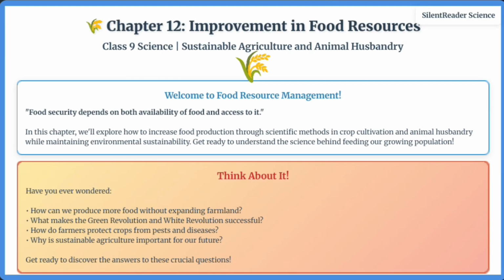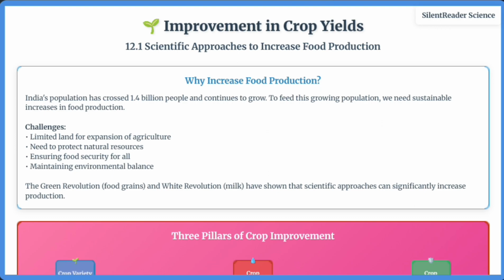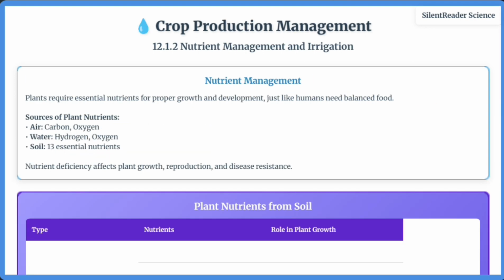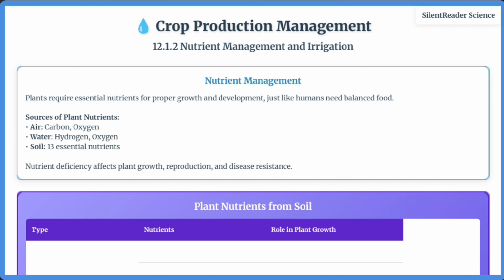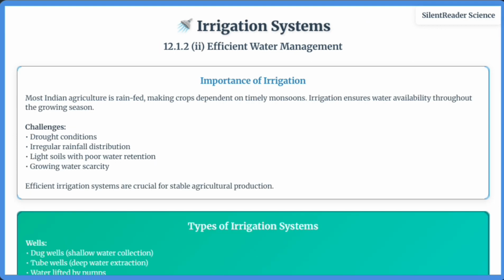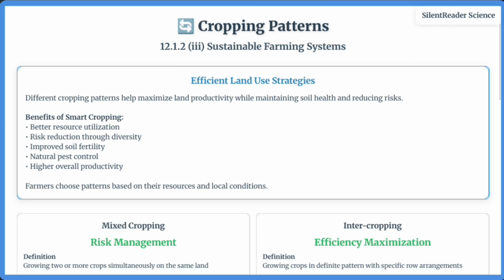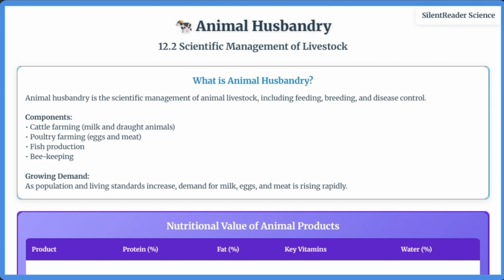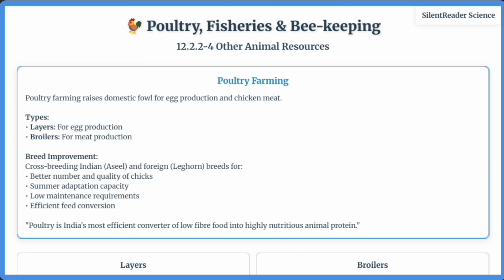Improvement in Food Resources | Class 9 Science | Full Chapter | Chapter 10 | SilentReader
🌾 Complete Improvement in Food Resources Class 9 Science Chapter 12 in One Video! Perfect for CBSE 2025-26 Exam Preparation.

📚 What You'll Learn:
• CROP VARIETY IMPROVEMENT through hybridization and genetic modification
• NUTRIENT MANAGEMENT with manure and fertilizers
• EFFICIENT IRRIGATION SYSTEMS and water conservation
• SUSTAINABLE CROPPING PATTERNS (mixed cropping, inter-cropping, crop rotation)
• ANIMAL HUSBANDRY practices (cattle, poultry, fisheries, bee-keeping)
• CROP PROTECTION management against weeds, pests and diseases
• ORGANIC FARMING and sustainable agriculture

✨ Chapter Highlights:
✅ Green Revolution & White Revolution successes
✅ Macronutrients vs Micronutrients for plants
✅ Manure (organic) vs Fertilizers (chemical)
✅ Kharif vs Rabi crop seasons
✅ Layers vs Broilers in poultry farming
✅ Composite fish culture systems
✅ Sustainable farming practices

🧪 Practical Applications:
• How scientific breeding improves crop yields
• Efficient water management in agriculture
• Integrated farming systems
• Preventing food losses during storage
• Increasing milk production through cross-breeding

📖 Covered Topics:
- Need for improving food resources
- Crop variety improvement
- Nutrient management
- Irrigation systems
- Cropping patterns
- Crop protection management
- Animal husbandry
- Sustainable agriculture practices

🎯 Exam Focus:
• Differences between various cropping patterns
• Advantages and disadvantages of manure and fertilizers
• Methods of crop variety improvement
• Animal husbandry practices
• Sustainable agriculture principles

⏰ Timestamps:
0:00 Introduction to Food Resources
2:15 Need for Improving Food Production
8:30 Crop Variety Improvement
15:45 Nutrient Management
21:20 Irrigation Systems
28:10 Cropping Patterns
34:45 Crop Protection Management
41:30 Animal Husbandry - Cattle Farming
48:15 Poultry, Fisheries & Bee-keeping
55:00 Sustainable Practices & Chapter Summary

🔥 Pro Tips:
• Remember the 3 approaches: Variety improvement, Production management, Protection management
• Manure improves soil long-term, Fertilizers give quick results but can damage soil
• Mixed cropping reduces risk, Inter-cropping maximizes efficiency
• Cross-breeding combines local disease resistance with exotic high yield

👍 Perfect For:
• CBSE Class 9 Students
• ICSE Class 9 Preparation
• Concept Understanding

CHAPTERS COVERED:
• Improvement in Crop Yields
• Crop Variety Improvement
• Crop Production Management
• Crop Protection Management
• Animal Husbandry
• Sustainable Practices
• Solved Examples and Applications